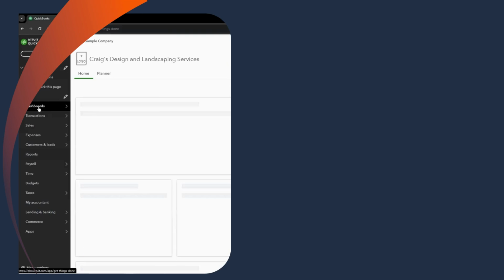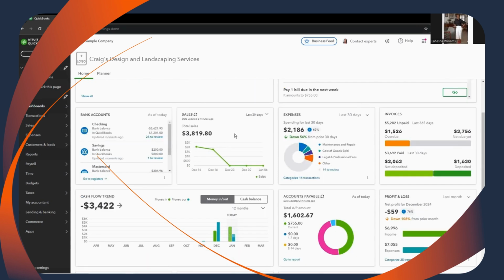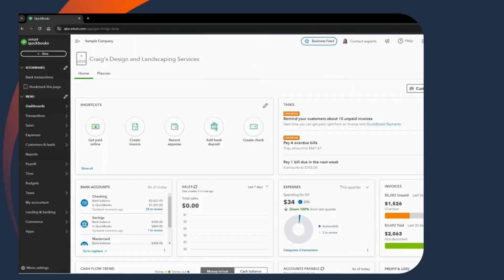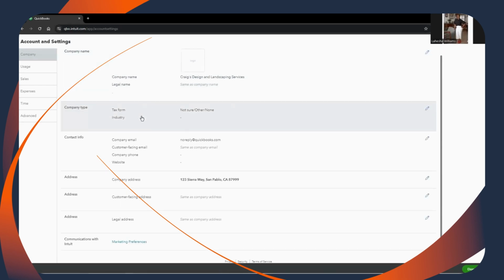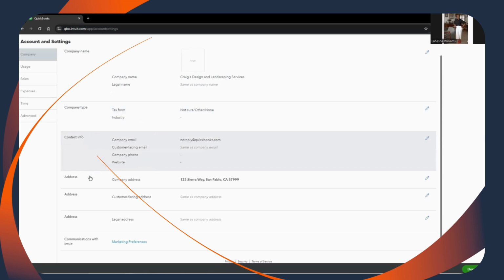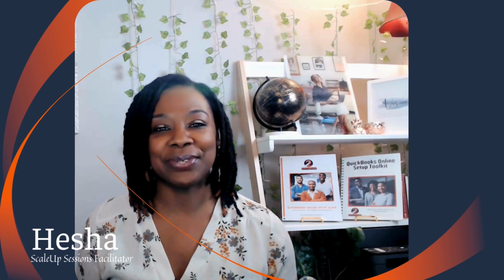2. Quick Overview of Getting Started with QBO - Start 2 Scale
Here's a quick overview of how to get started with QBO, walking you through the basics you need to know to get up and running. Setting up these essentials right from the start will give your financial system a solid foundation, so let’s dive in!

🚀 At Start 2 Scale, we help small business owners who need to establish their financial management system in QuickBooks but are held back by costly setup fees. Our Portal is designed to guide you through setting up your QuickBooks system, saving you money while ensuring you understand the process every step of the way.